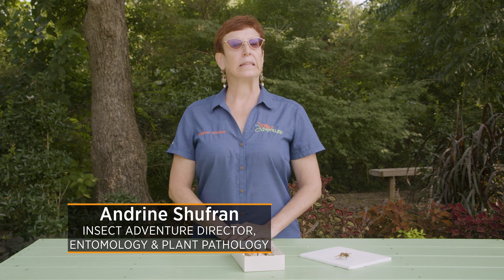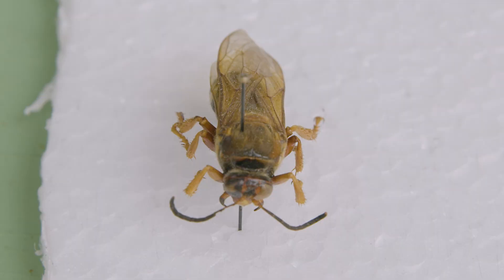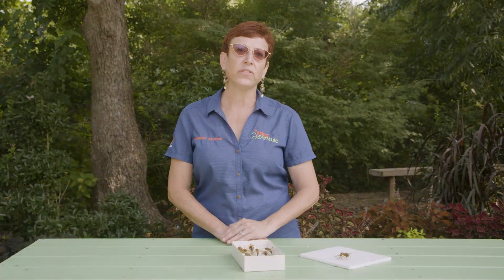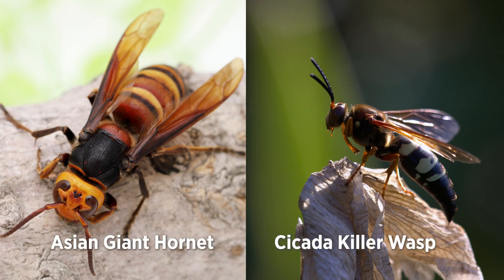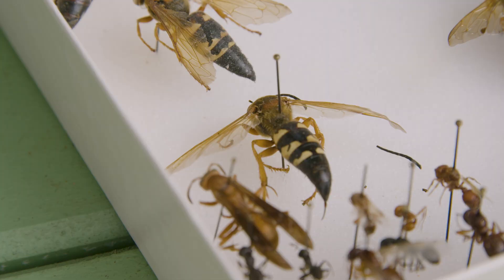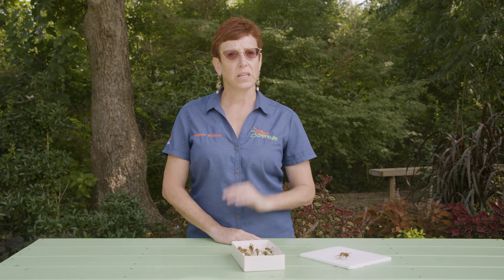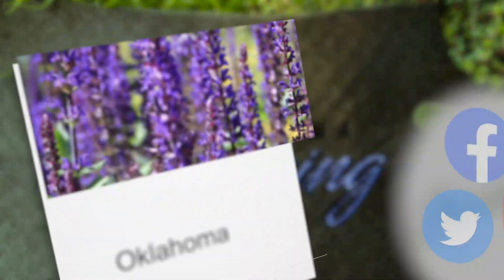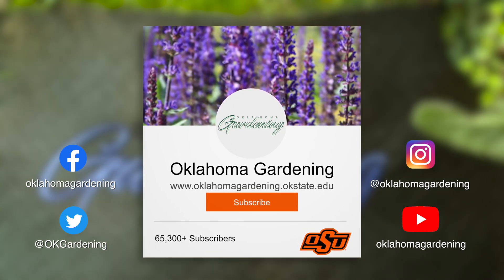Cicada Killer Wasp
Insect Adventure Director, Andrine Shufran, talks Cicada Killer Wasps as she returns for another Bug of the Month.

Questions?